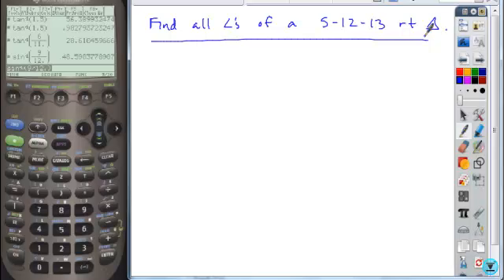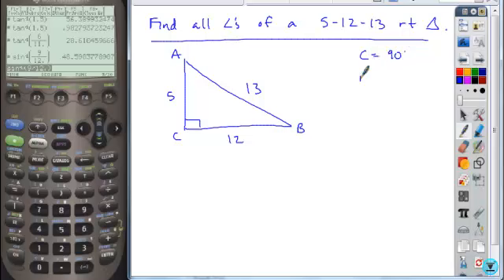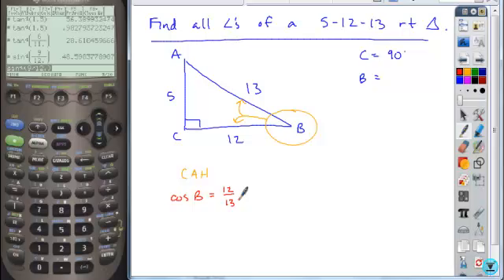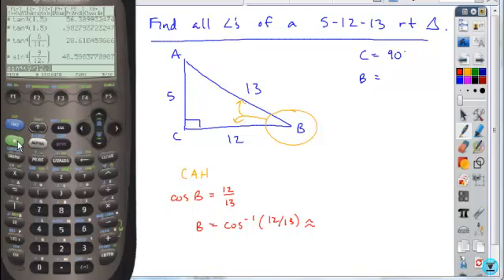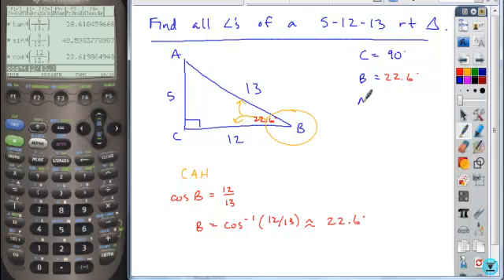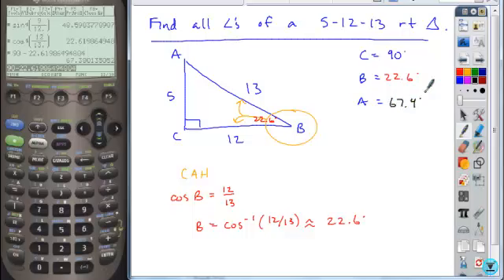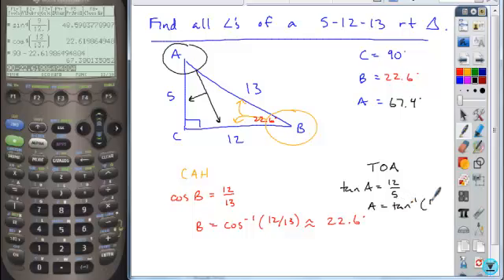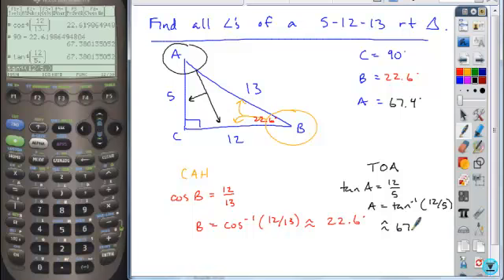13 4alg2 find ang rt tri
13.4 Find Angles Measures in Right Triangle